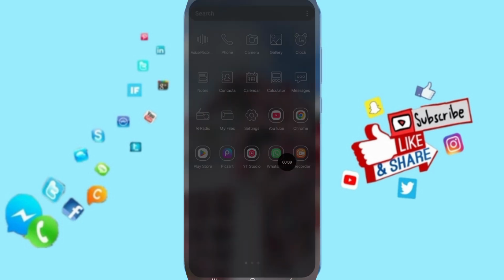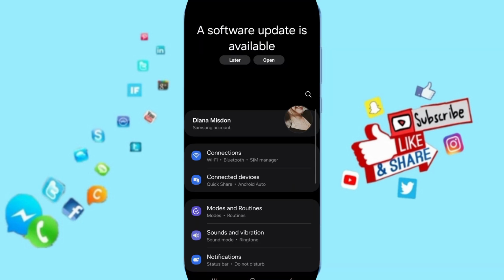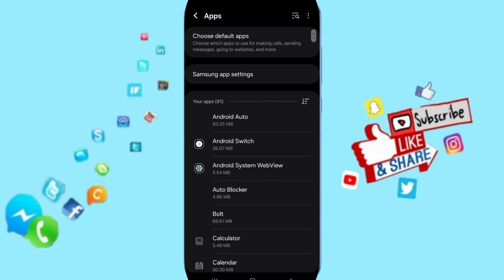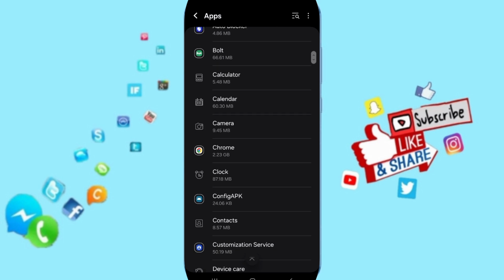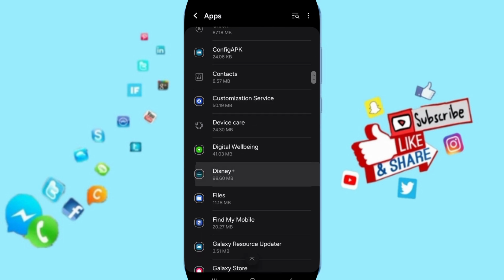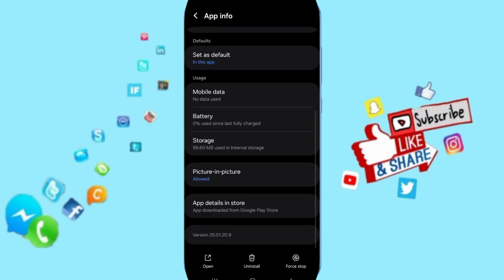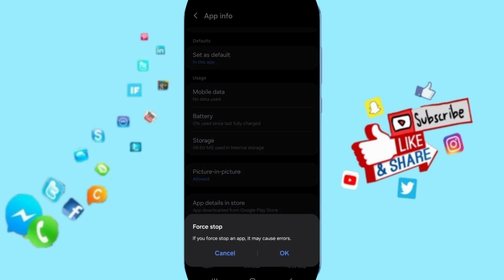How To Fix And Solve Not Responding On Disney App | Easy Fix